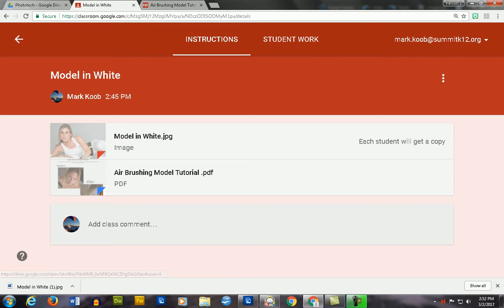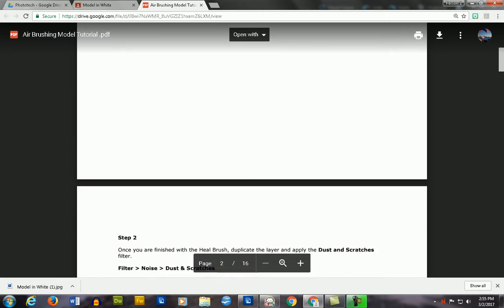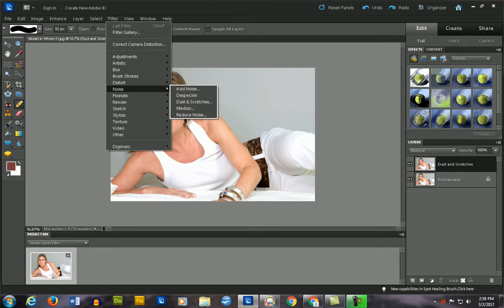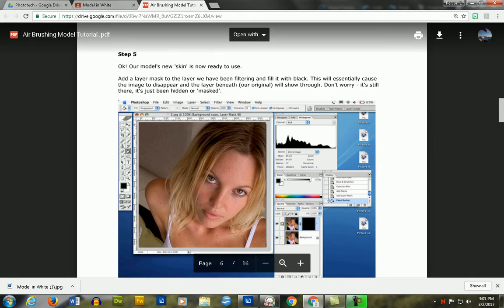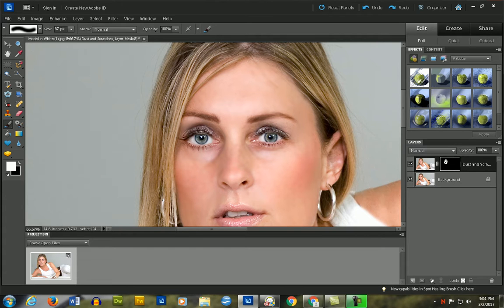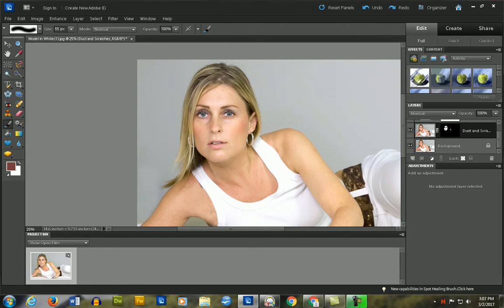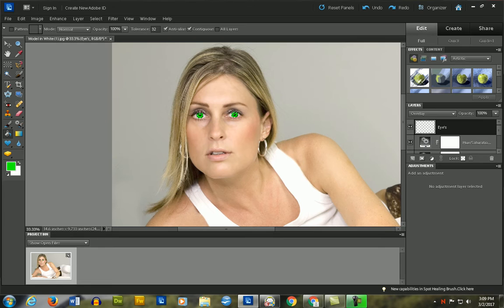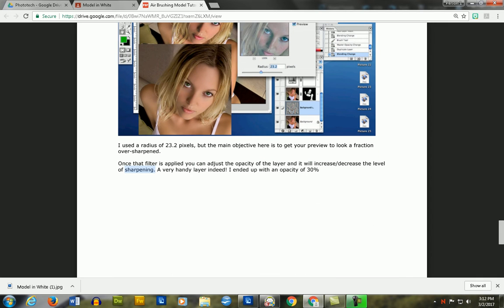Model in White Tutorial